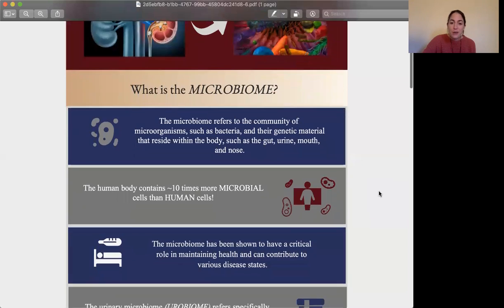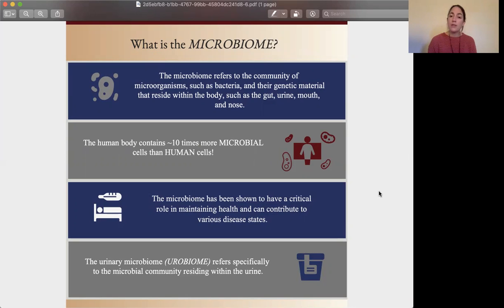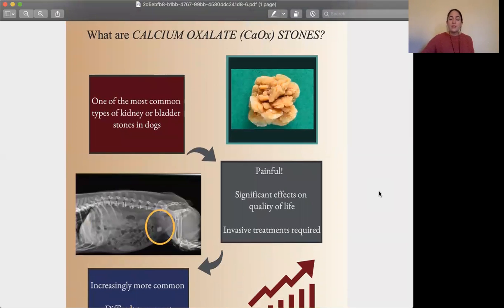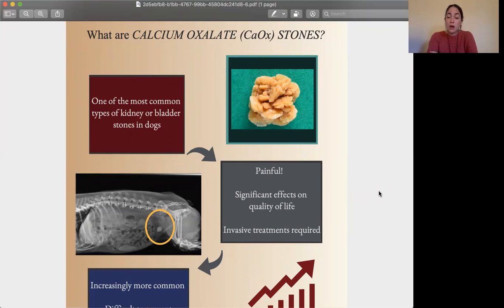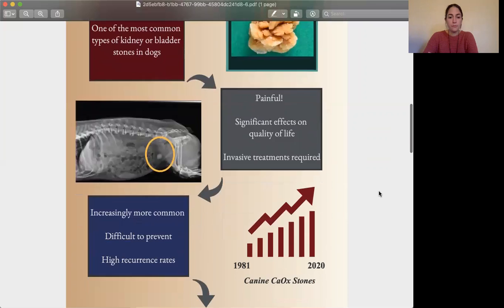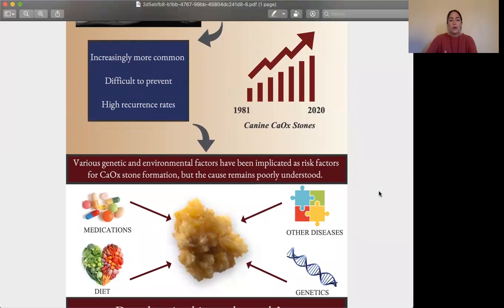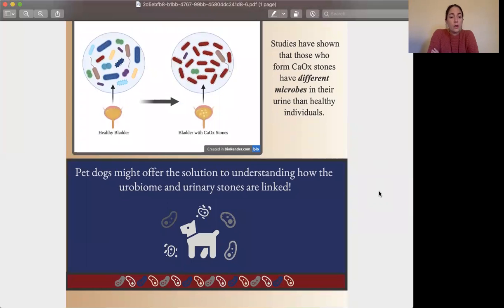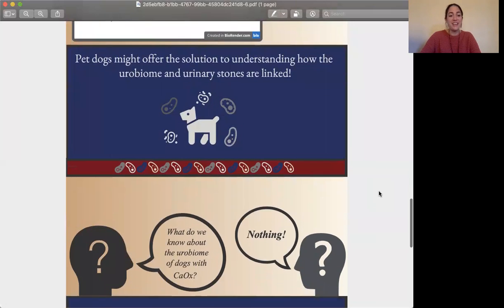Infographic PC Emily Coffey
The urinary microbiome and canine calcium oxalate urinary stones